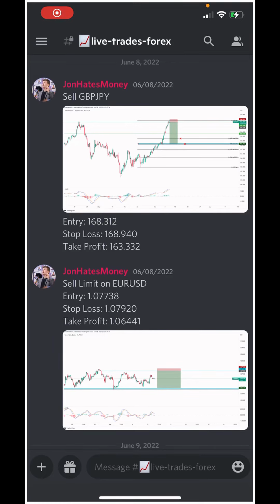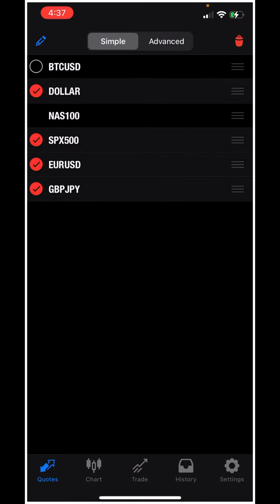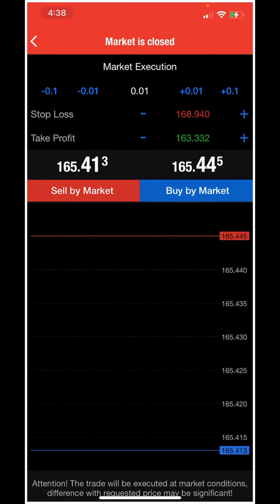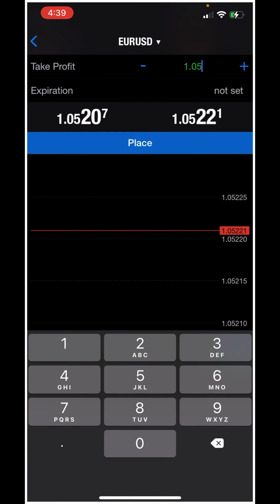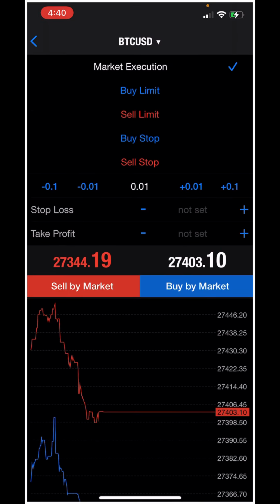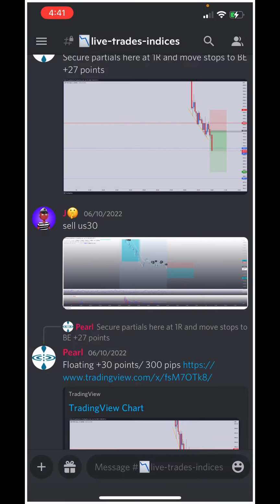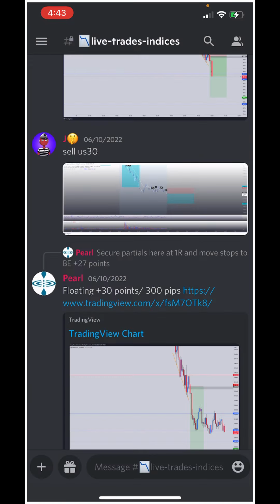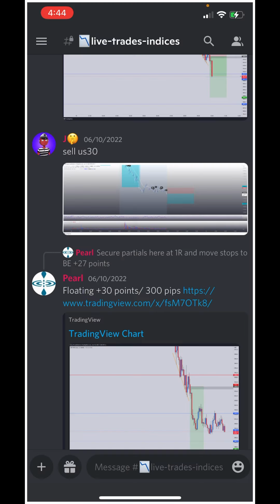EXECUTE TRADES SENT IN THE DISCORD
Get started taking trades with DeFi DaVinci

In this video I show you how to execute trades sent in the discord

I am not a CPA, attorney, insurance, contractor, lender, or financial advisor. The content in this server shall not be construed as tax, legal, insurance, construction, engineering, health & safety, electrical, financial advice, or other and may be outdated or inaccurate; it is your responsibility to verify all information yourself. IF stocks, companies, cryptos, or any other investments are mentioned, JYNX MAY have an ownership interest in them -- DO NOT make buying or selling decisions based on JYNX posts. If you need advice, please contact a qualified CPA, attorney, insurance agent, contractor/electrician/engineer/etc. financial advisor, or the appropriate professional for the subject you would like help with.